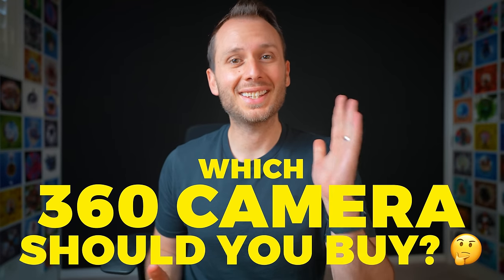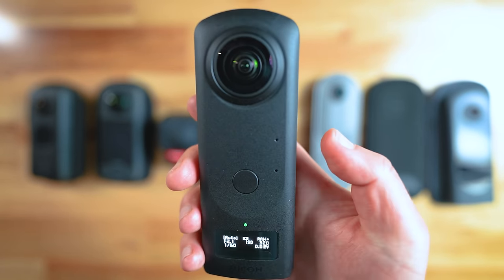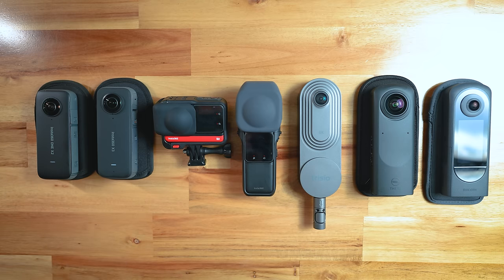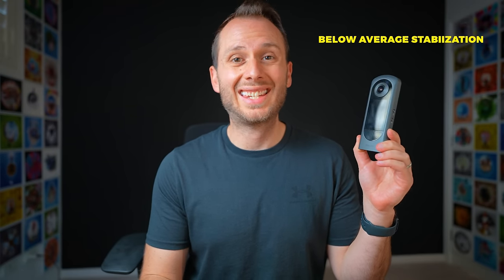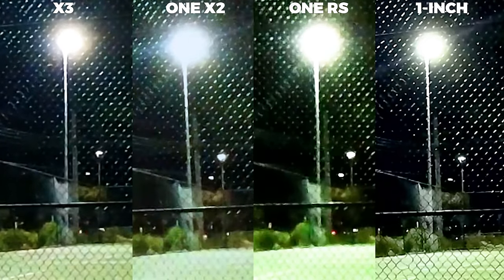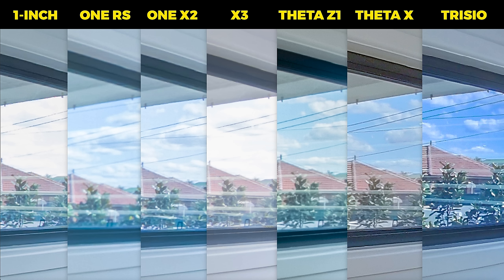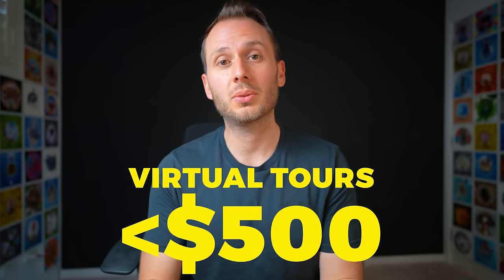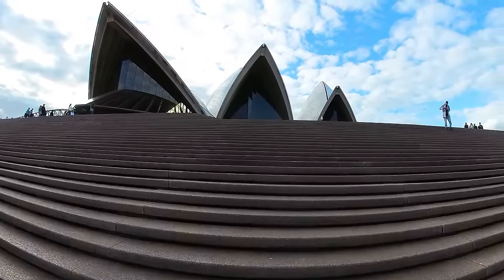Insta360 X3 vs. Its Competitors! Which 360 Camera Should You Buy?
🎬 Master 360 Video with my step-by-step course. Start HERE: h

The Insta360 X3 promises a lot… but does it live up to the hype, for both 360 video & 360 photography? In this video i put it against its 6 closest competitors to see exactly how good it is all around, and if you should buy it, or buy another camera.

🕑 TIMESTAMPS:
0:00 INTRO
0:50 Price comparison
1:37 Design comparison
1:45 Screens
2:52 Fragility
3:30 Waterproof
3:36 Ease of use
4:22 Battery comparison
5:13 Overheating
5:31 Best design goes to...
5:52 Spec comparison
7:50 360 video comparison
9:00 HDR video
10:16 Sharpness
10:29 Regular video mode
10:43 Low light 360 video
11:18 Stitching
11:43 Sound comparison
12:03 360 photo comparison
13:01 Stitch line sharpness
13:41 Purple fringing
13:55 Dynamic range
14:36 Low light 360 photos
15:02 Does X3 live up to the 72MP hype?
15:34 Workflows
16:04 Other features
16:21 My recommendations!